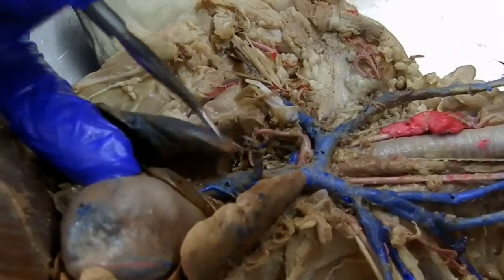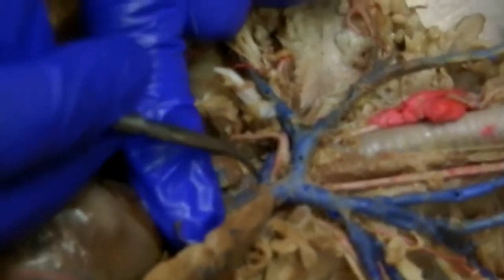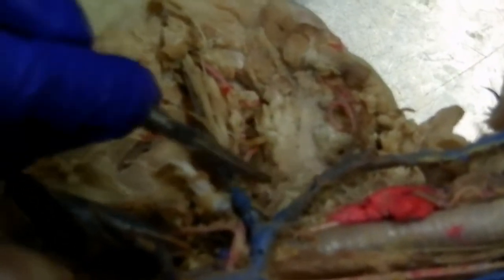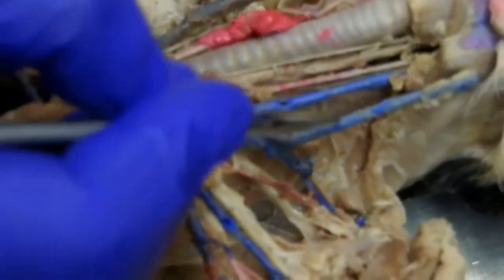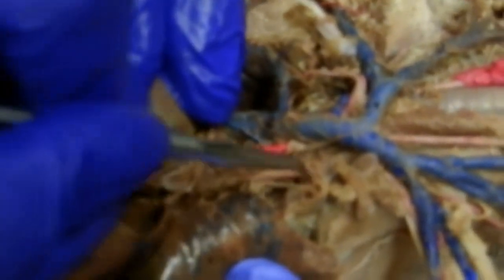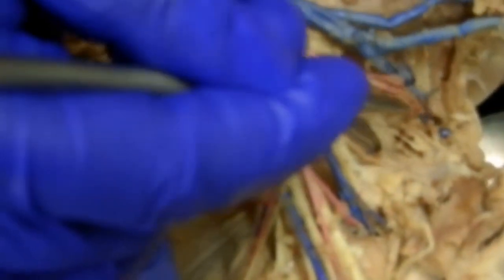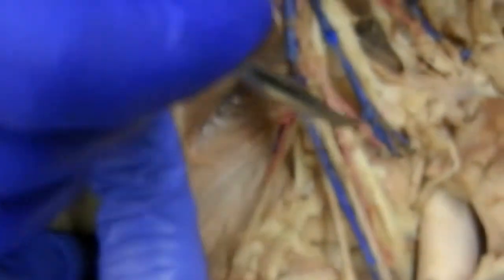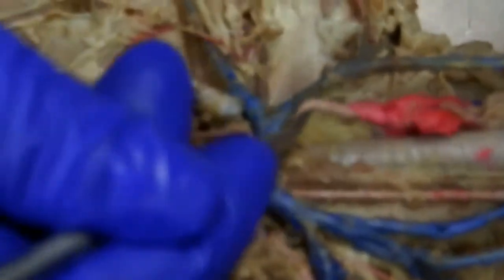158 Cat Circulatory 5